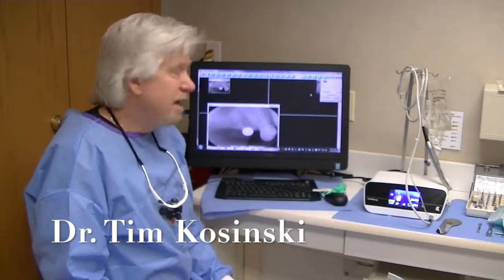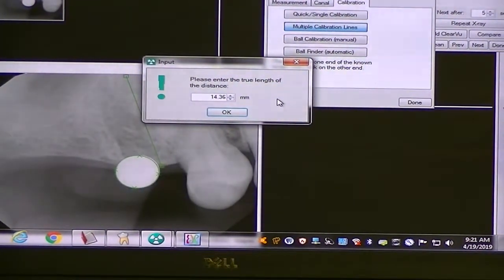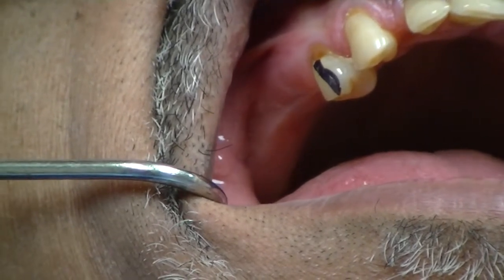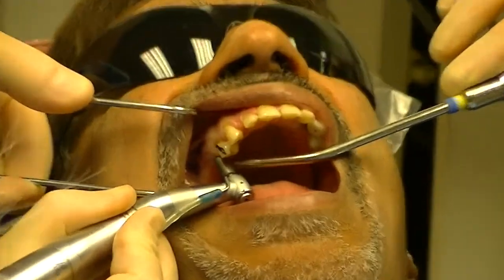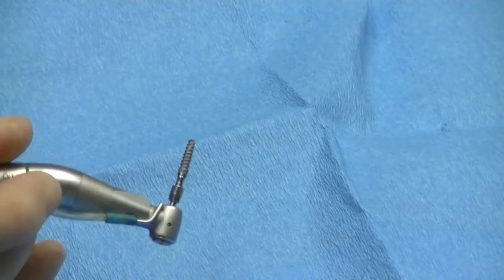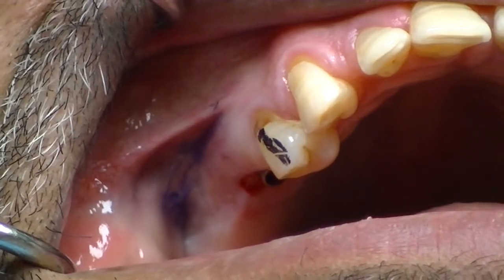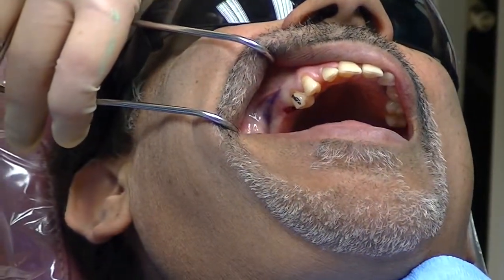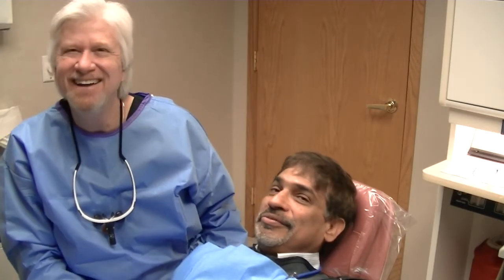Protocol for Placing a Hahn Dental Implant